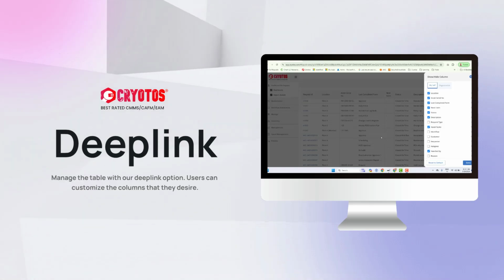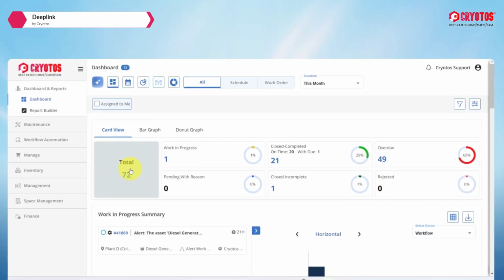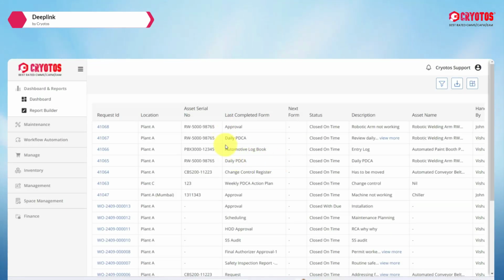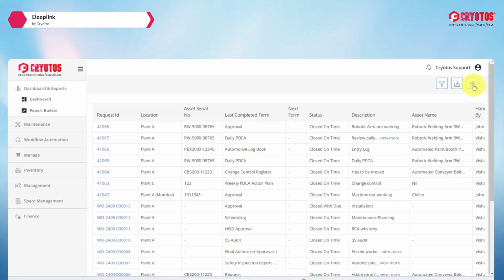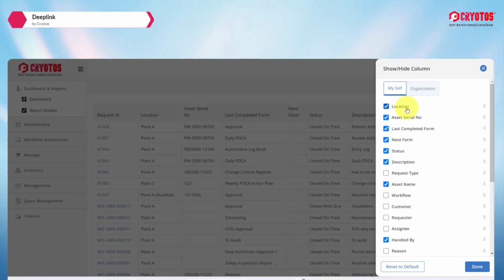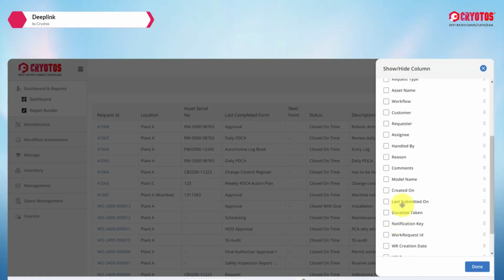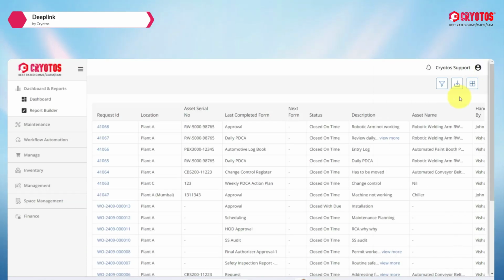The New Cryotos Customizable Dashboard - Custom Statuses and Deep Links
Boost your maintenance management efficiency with Cryotos' NEW customizable dashboard! Learn how to personalize your view with custom statuses (Work in Progress, Closed, etc.), deep links for detailed insights, and reorderable columns. Tailor your dashboard for individual or organization-wide use and boost productivity!